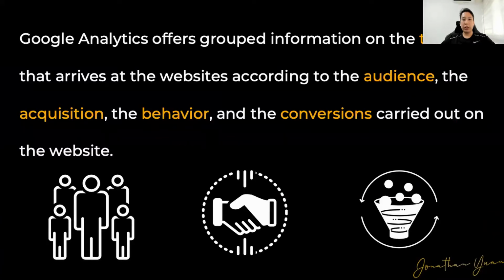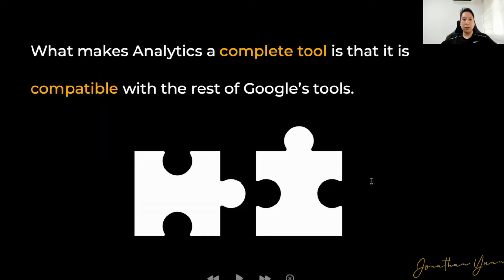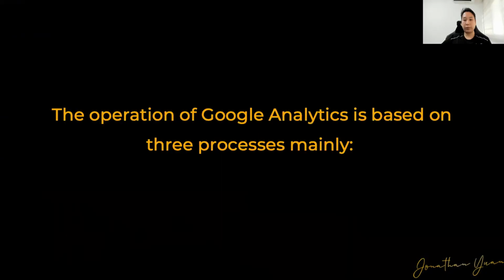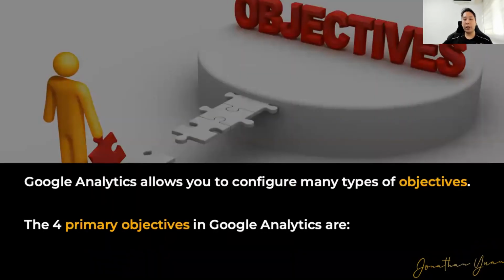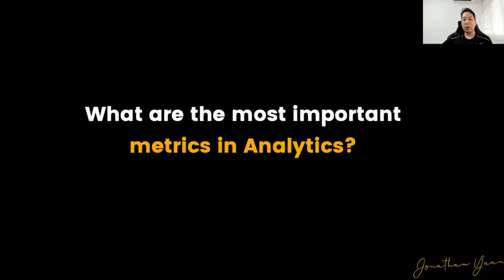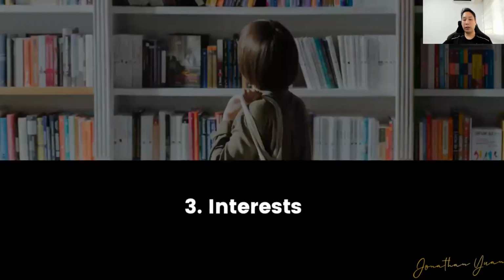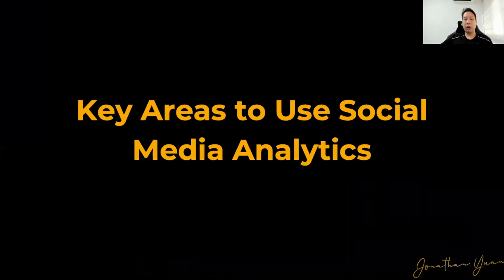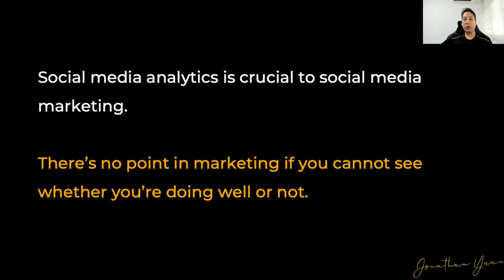Key Google & Social Media Analytics to Track for E-commerce Websites | Jonathan Yuan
🔥 Apply & Scale Your Subscription Business with us 🔥 (PS: We only work with people with annual business revenue over USD $100,000)

The online marketing space is in constant shift as new technologies, services, and marketing tactics gain popularity and become the new standard. Online store owners are one of the many different segments affected by these constant evolutions. In order for these business owners to survive and thrive, they need to be able to make better decisions faster. This is where web and social analytics comes into play.